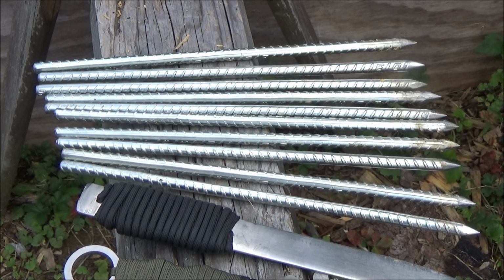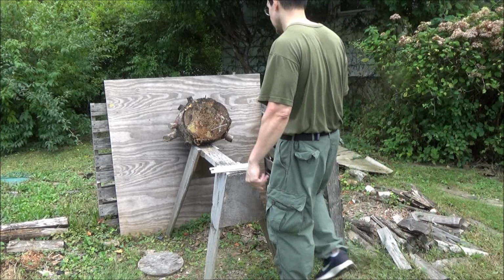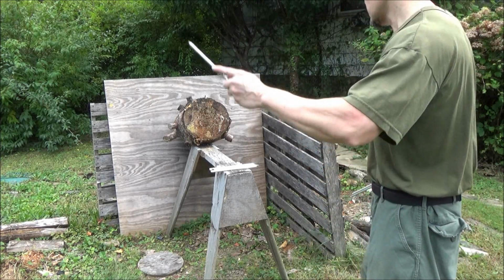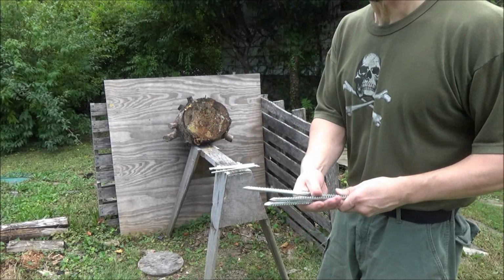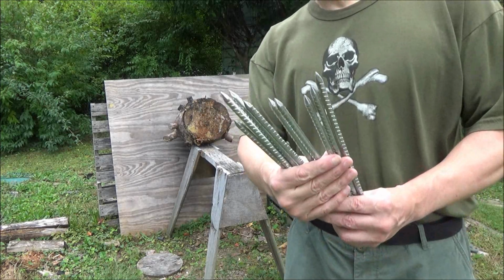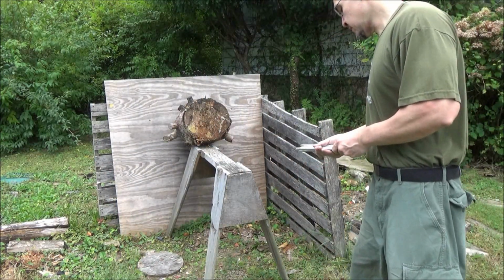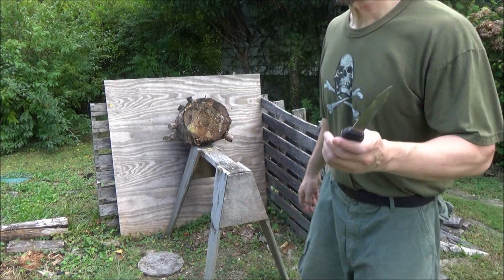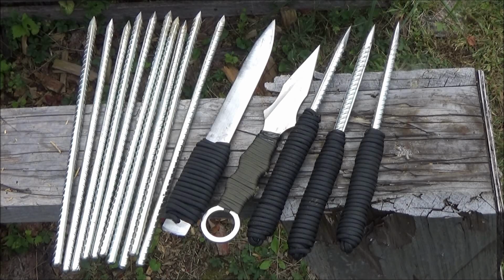Throwing 10 Rebar Throwing Spikes At A Small Target (No Spin)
TENT STAKES
BBQ Skewers 6 Pack (These can be made into throwing knives, the steel can bend, but you can bend them back into shape many times and they are cheap.)

ACEJET THROWING KNIVES
(Acejet throwing knives are NOT cheap, but they are elite throwing knives designed by the 5 time World Champion of No Spin Throwing.)